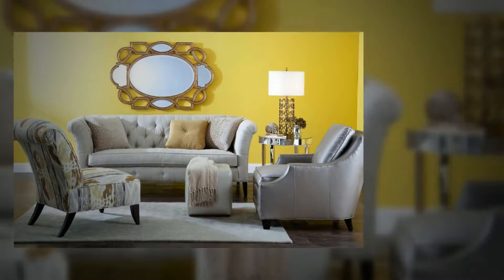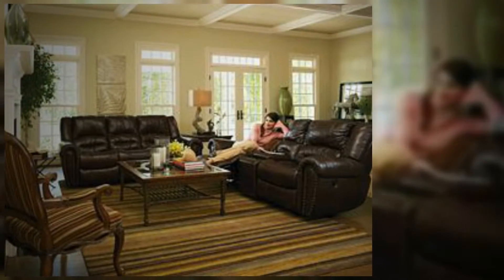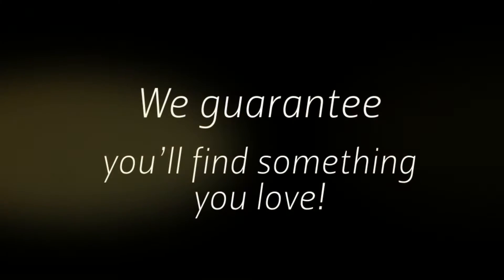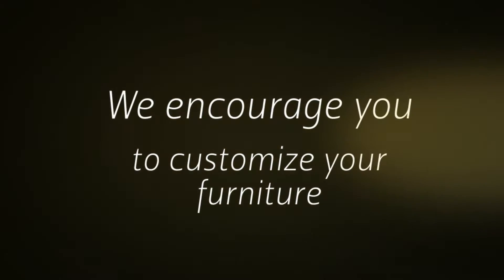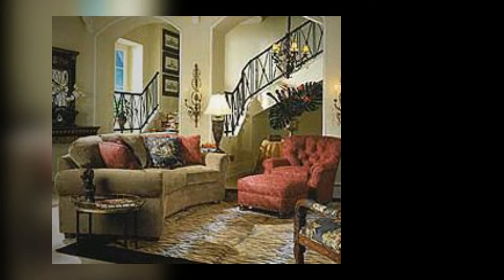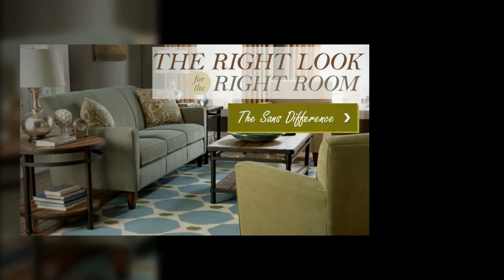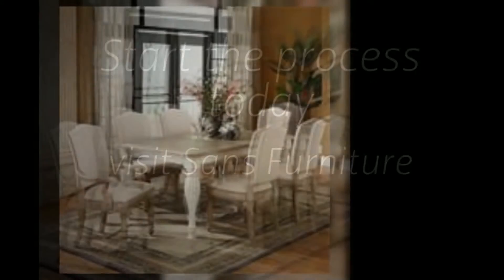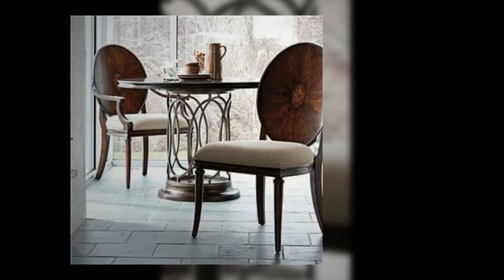Living Room Furniture Sets | Hamburg, NY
At Sans Furniture, we specialize in giving valued customers like you the right look for every room in your house. By having the finest quality furniture from nationally recognized manufactures in our extensive showroom, we guarantee you’ll find something you love to complete your home’s interior.

But when the showroom doesn’t offer exactly what you imagined, we at Sans Furniture encourage you to customize your furniture to suit your style, taste, and budget! Our custom design process allows you a hands on experience that ensures that your personality and flair are properly represented in your beautiful home!

Start the process today and visiting Sans Furniture outstanding showroom or browsing our inventory online—if you can’t find what you’re looking for, speak to a knowledgeable team member about creating custom dining room, bedroom, or living room furniture!